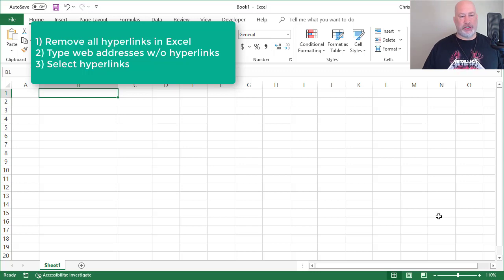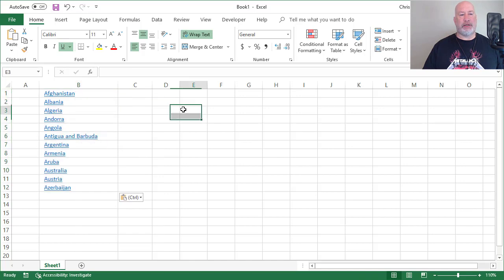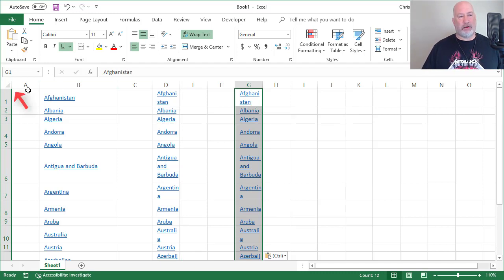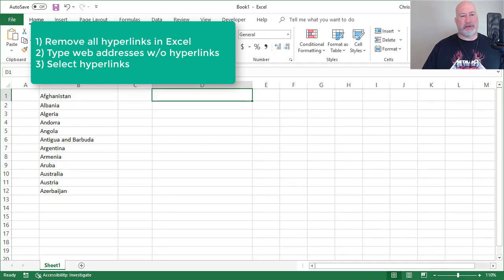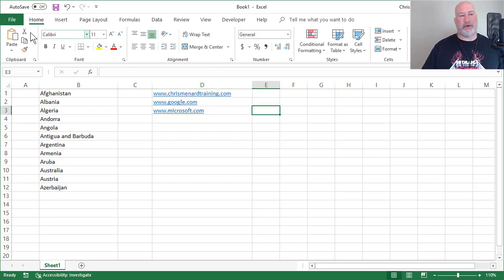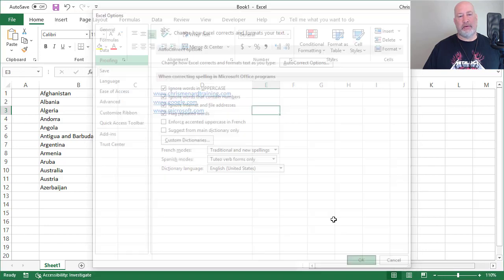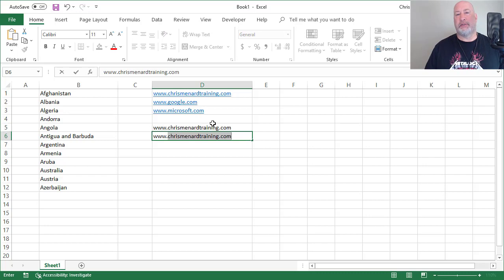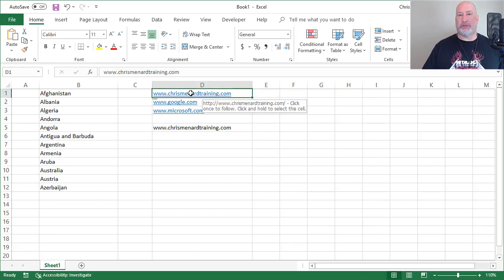Remove all hyperlinks in Excel and select hyperlinks by Chris Menard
Here are three tips for managing hyperlinks in Microsoft Excel:
1) Remove all hyperlinks with a right click and Remove Hyperlinks.
2) Type web addresses w/o hyperlinks. Example: Type and hyperlinks do not appear.
3) Select hyperlinks. In this case, you want hyperlinks in your Excel worksheet, but need to select them and not jump to the hyperlink.

-- EQUIPMENT USED
○ My camera